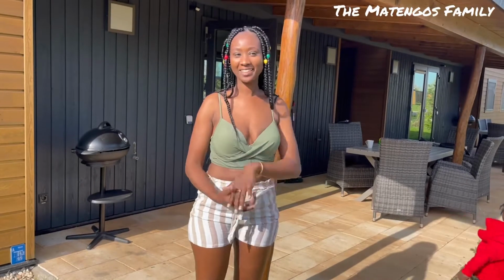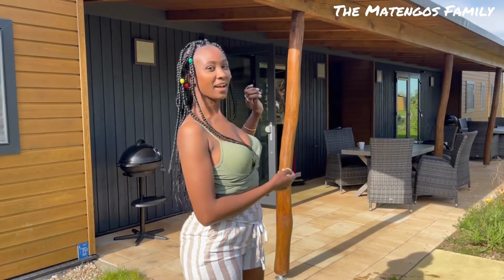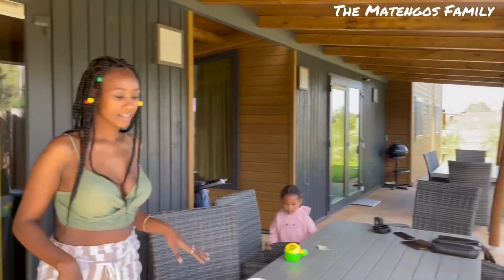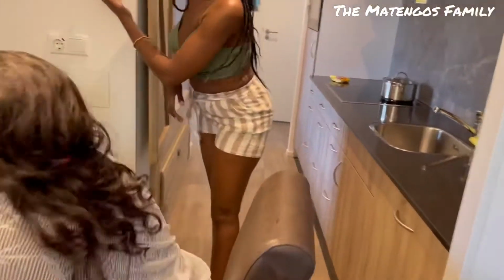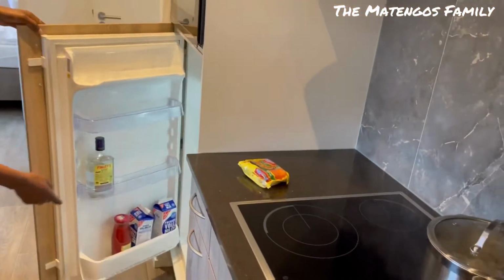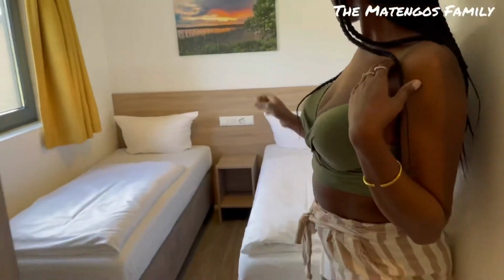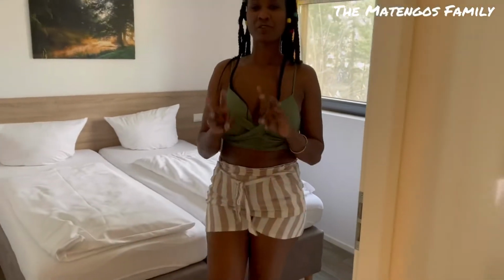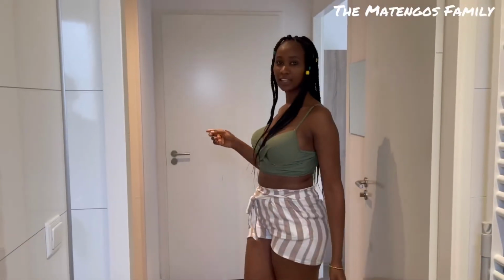Our Tropical Islands Holiday House Tour ❤️❤️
Living island life, be back never. What is this?